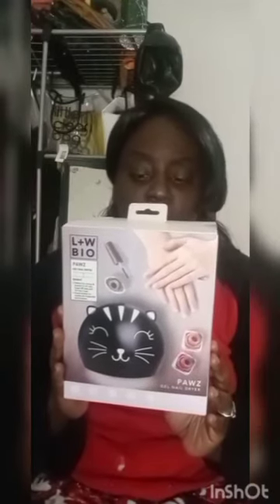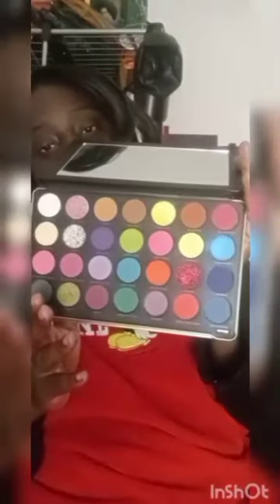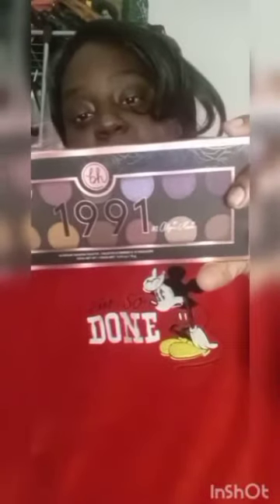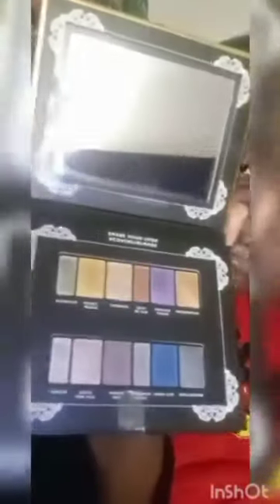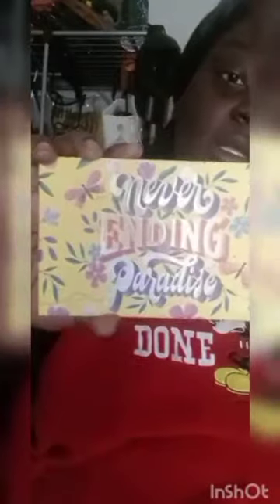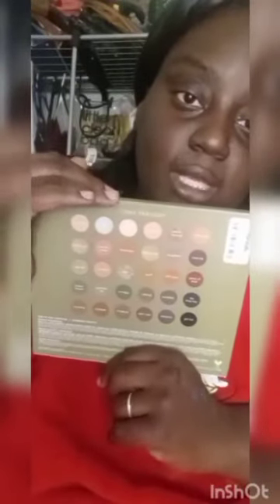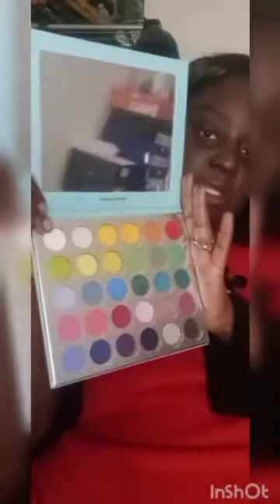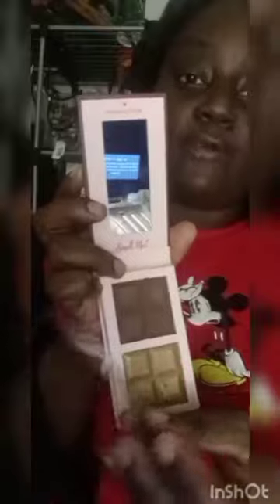Huge TJ Maxx/Marshall's Makeup Haul